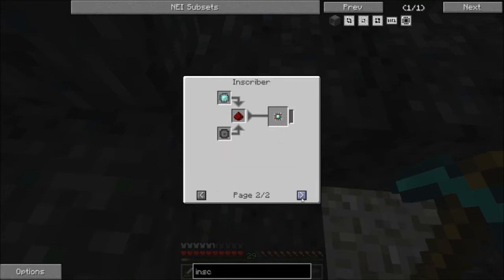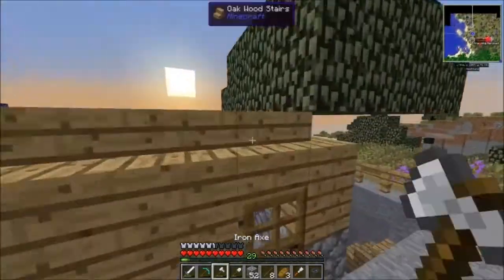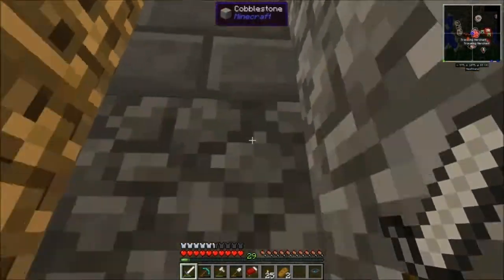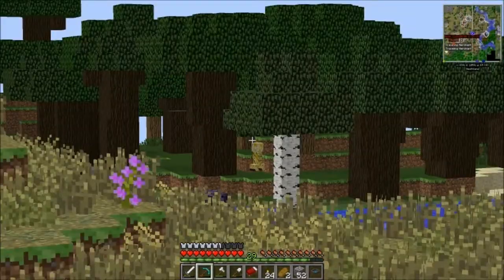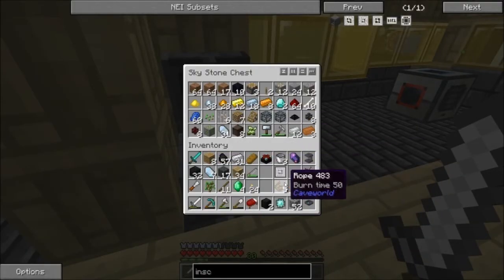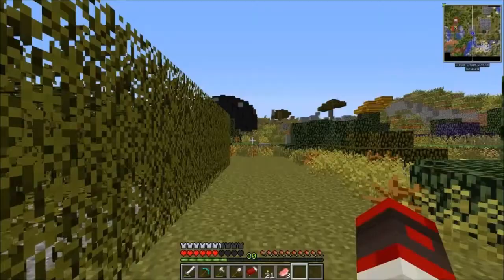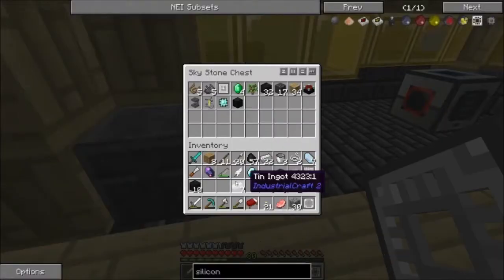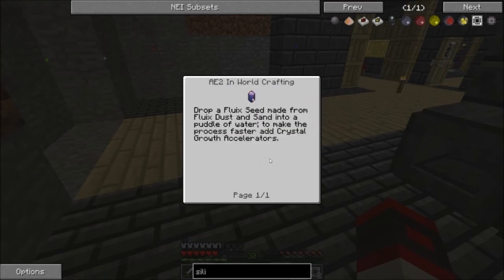Technomancy Ep.5-DEMON WORSHIPERS!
We find a very peaceful Hotel Inn in the middle of the plains, but there is a dark secret kept inside of it...